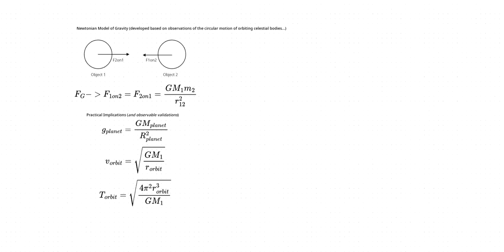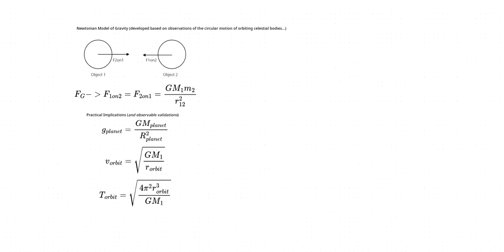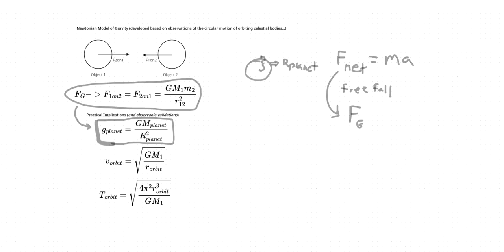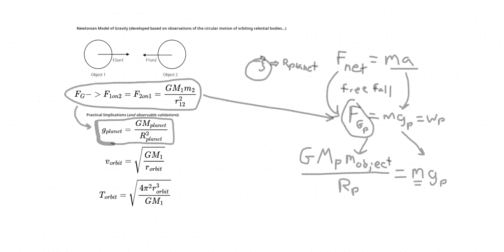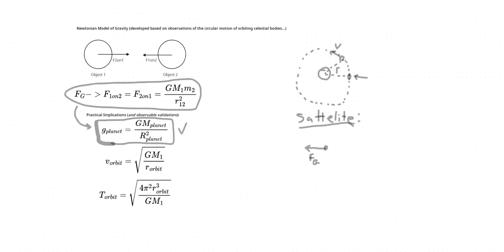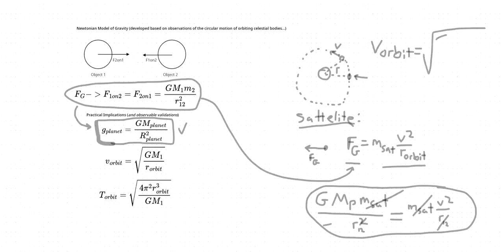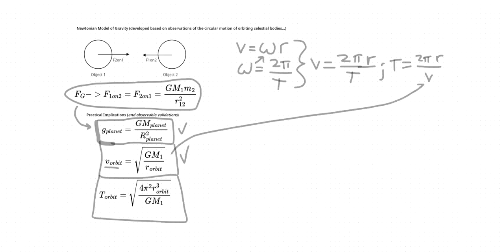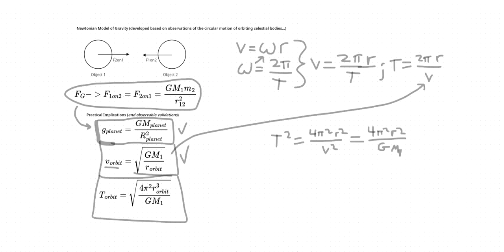Big G gravity, weight, and orbits